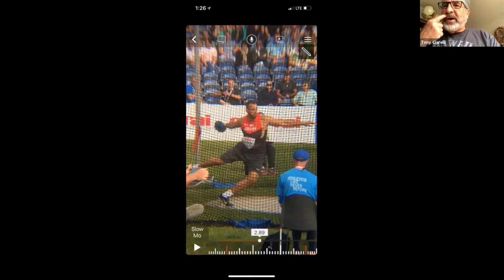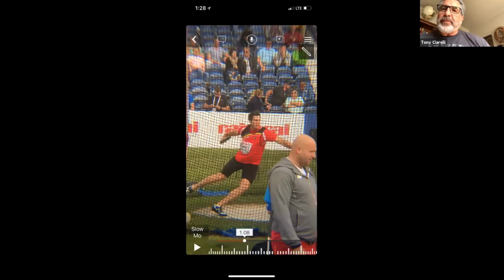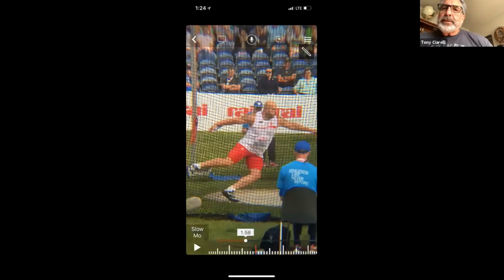Tony Ciarelli Training for Discus Throw Teaching Discus Positions and Progressions